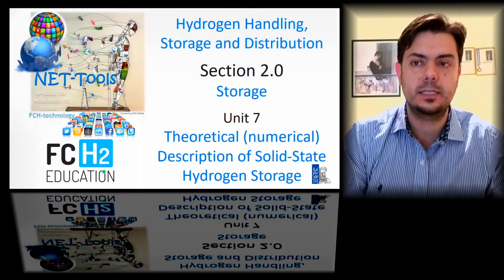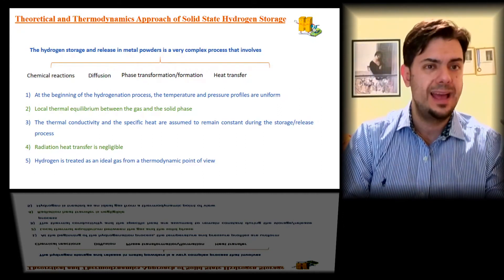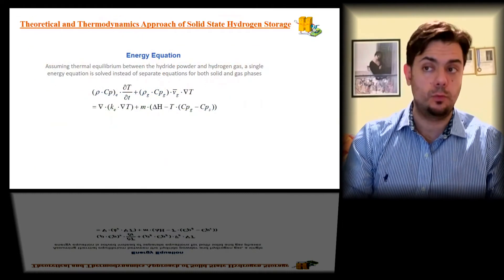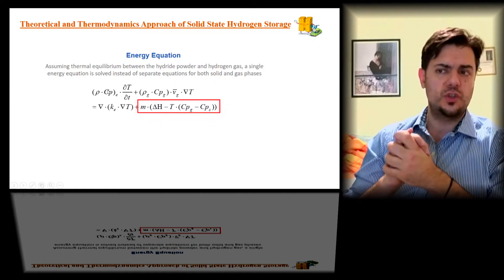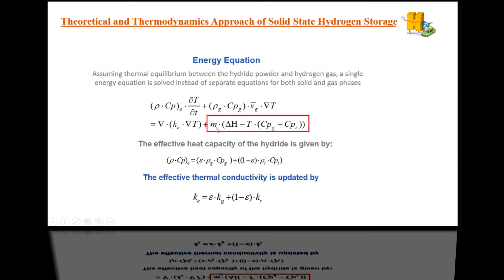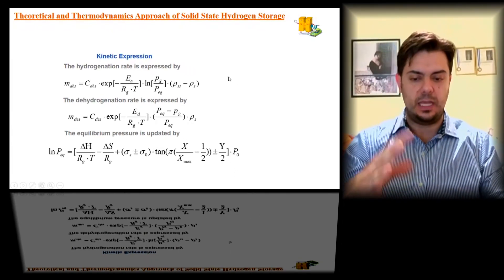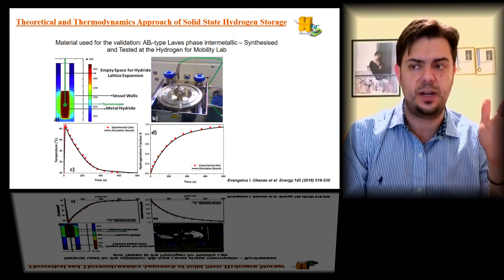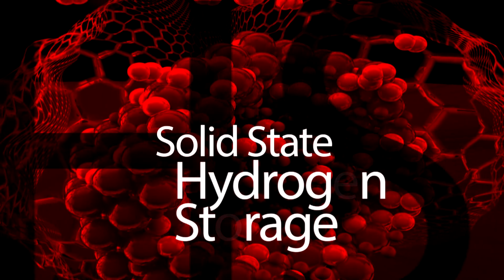2.7 Theoretical numerical Description of Solid State Hydrogen Storage